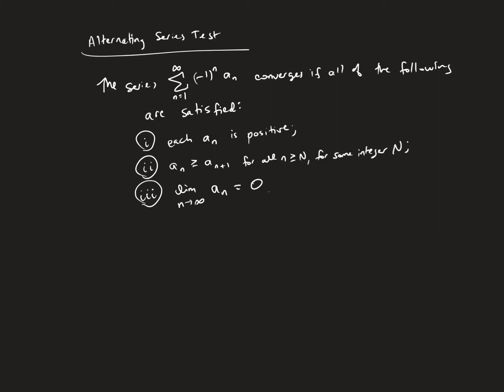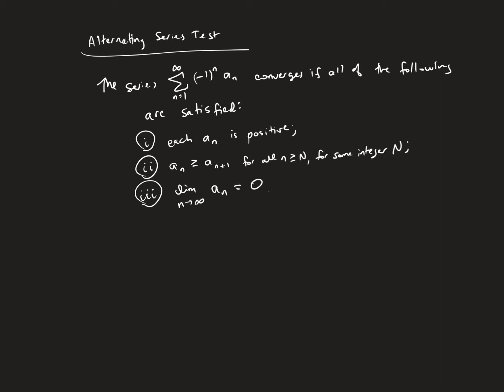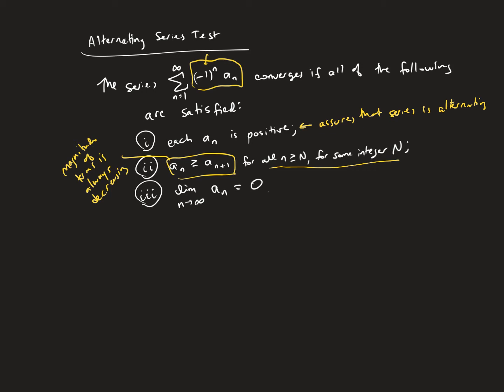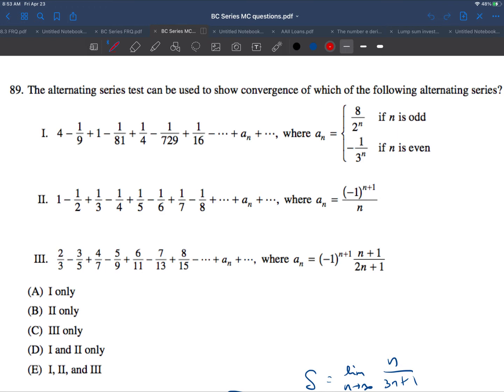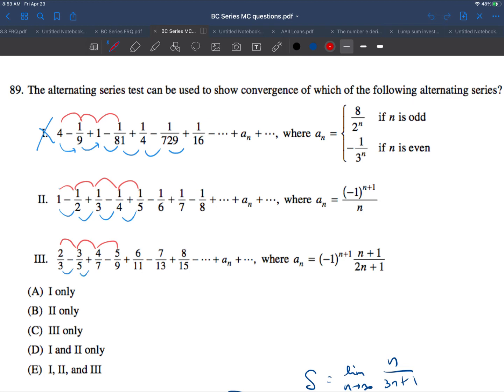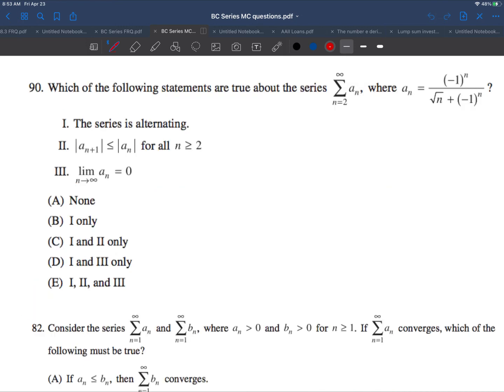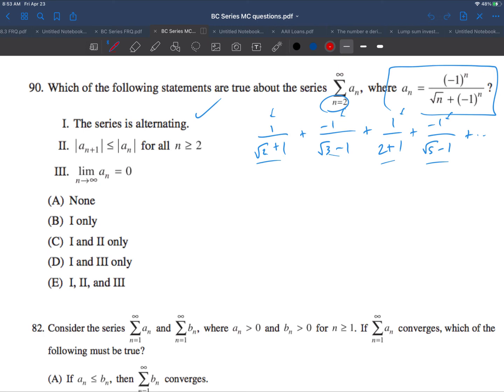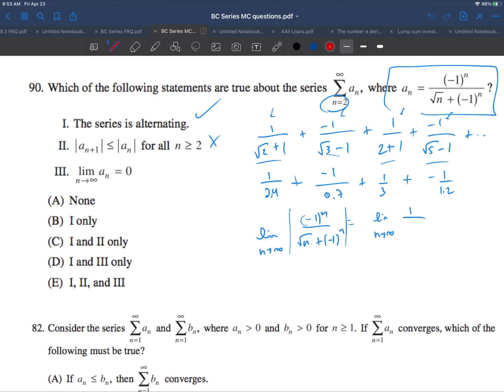Alternating series test.mp4